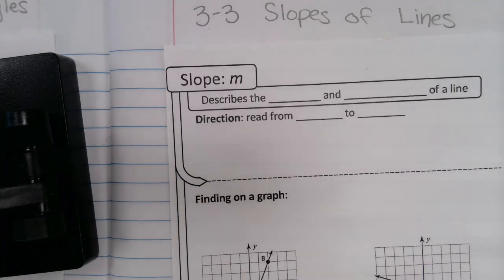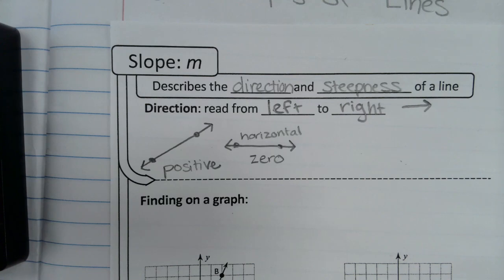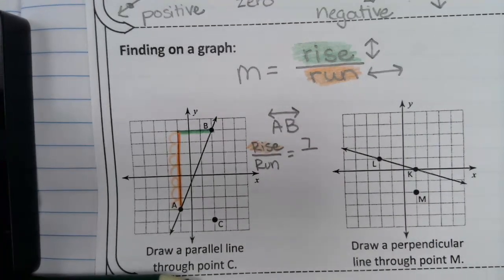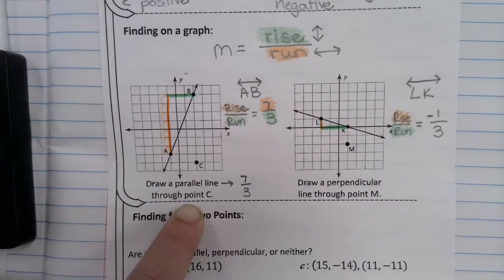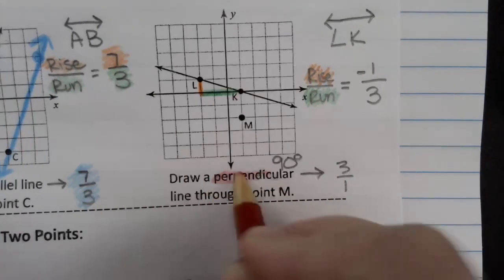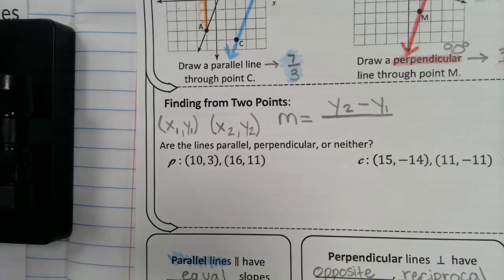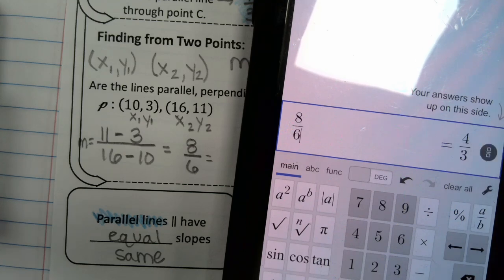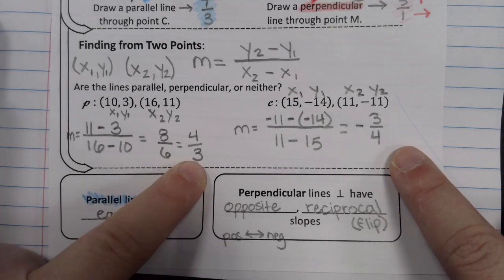3-3 Slopes of Lines (10/26/23)